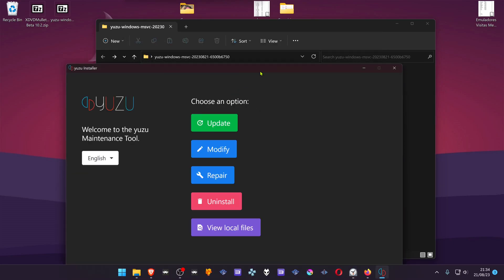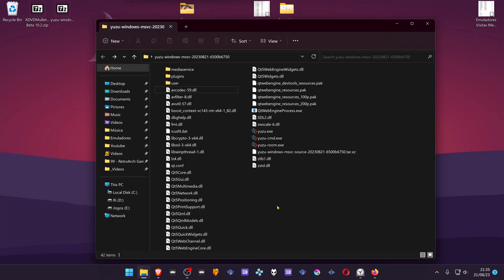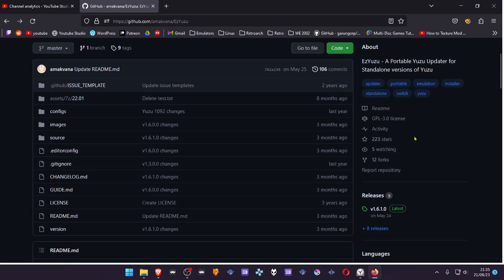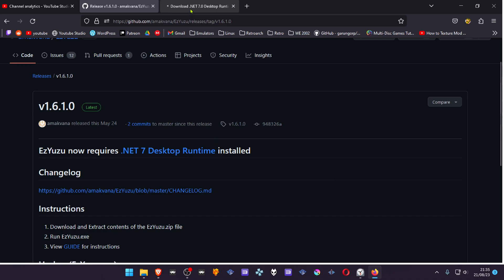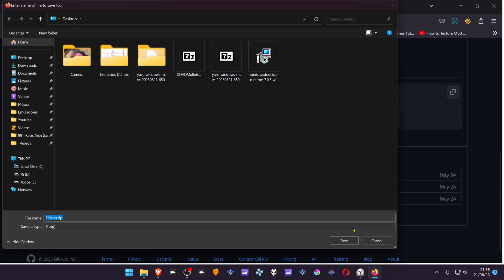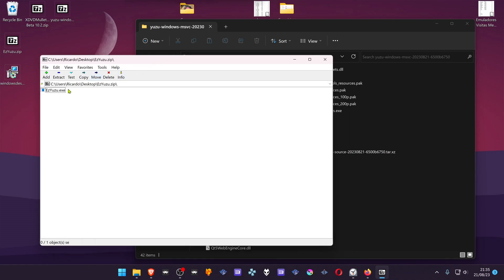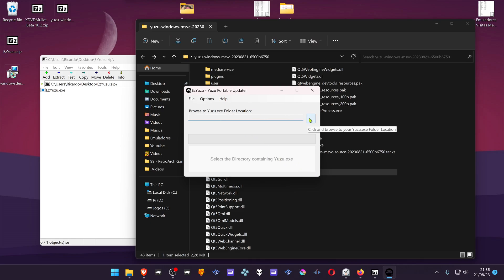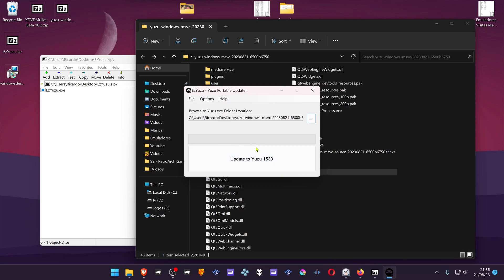Yuzu Updater (EZYuzu) for Yuzu Portable Mode (Yuzu is dead, this doesn't work anymore!)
🖥️PC Specs:
CPU: Intel(R) Core(TM) i5-10400F CPU @ 2.90GHz
RAM: 16GB
GPU: NVIDIA GeForce GTX 1660 SUPER